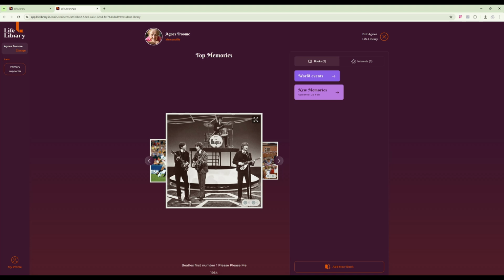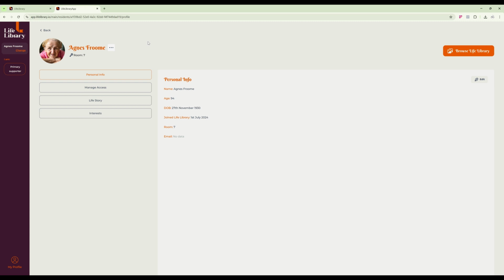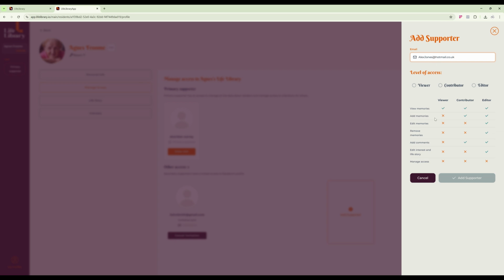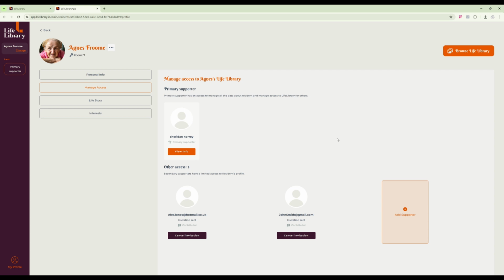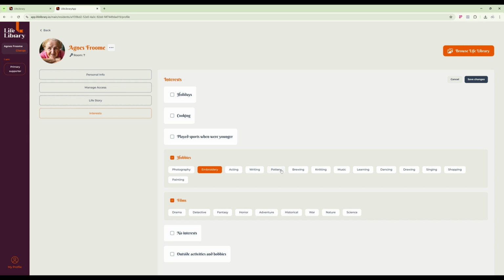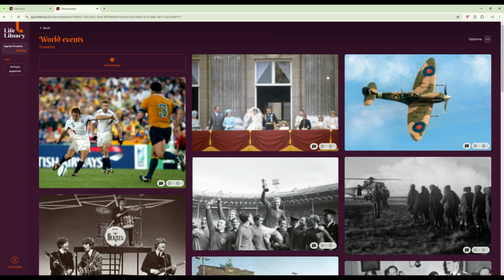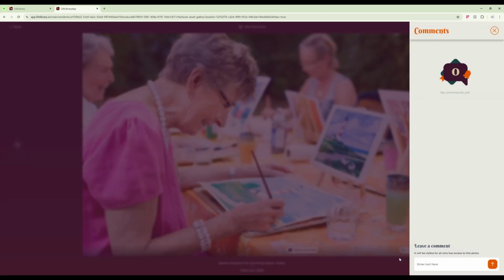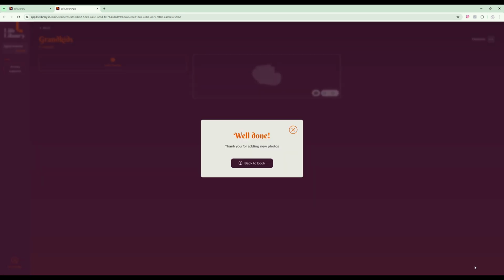How to use LifeLibrary for families